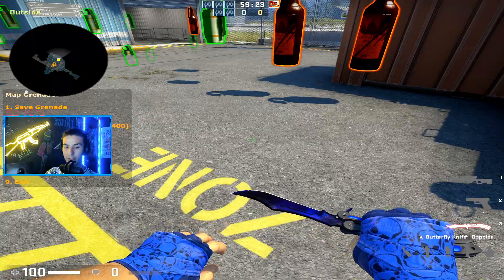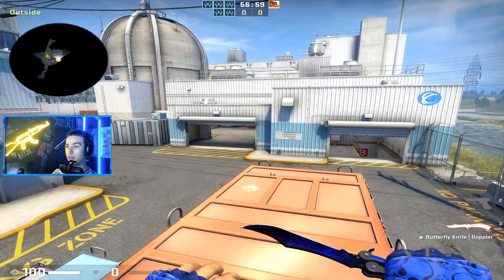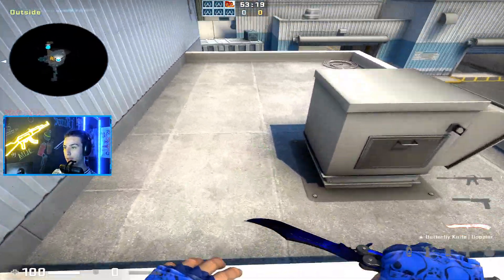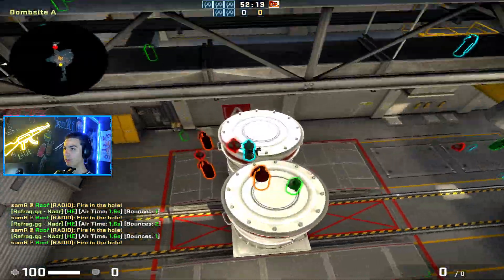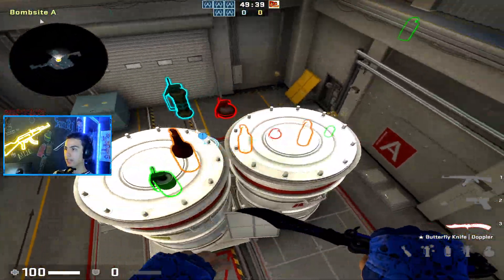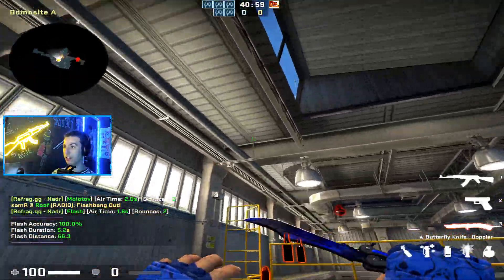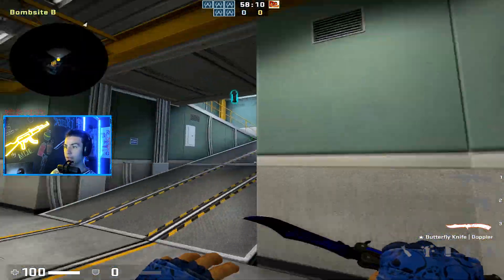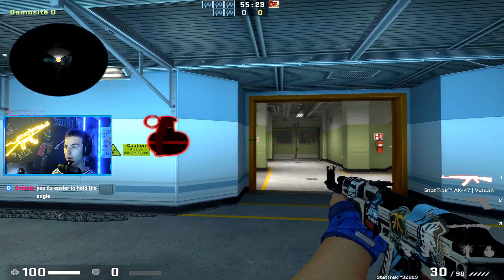10 Nuke Tips and Tricks!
Another compilation of the tips and tricks shown on my stream. Lemme know what yall think of this type of content and what I can improve on.

Clip from stream, come join sometime I VOD review, theory craft, share my notes/strats, and we 10 man.

This is the client you see me using in most of my videos, great for practice!

Shoutout to Nownz for editing the video, make sure to check out his twitter and hit him up if you need an editor

Comment "Shark" if you read through all this bullshit in the description. You a real one